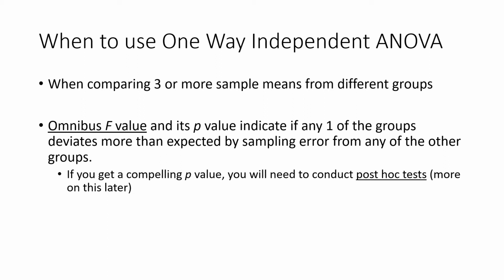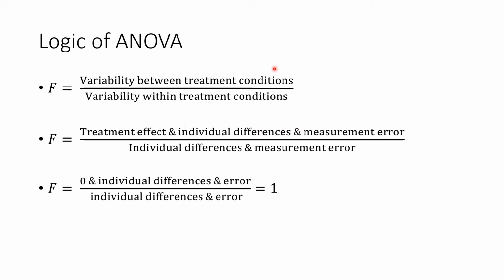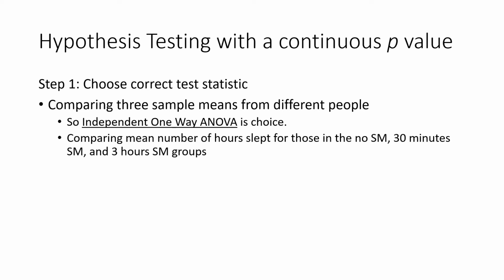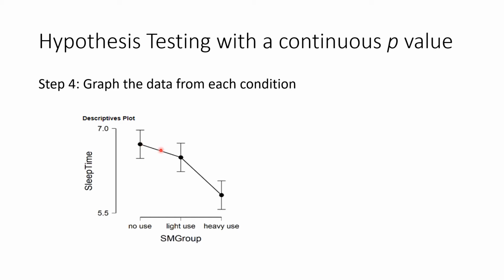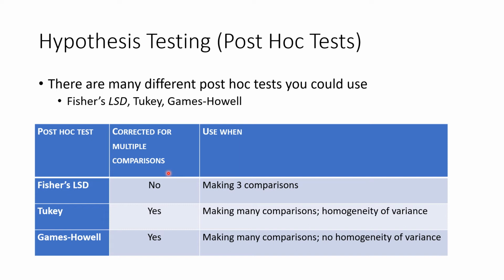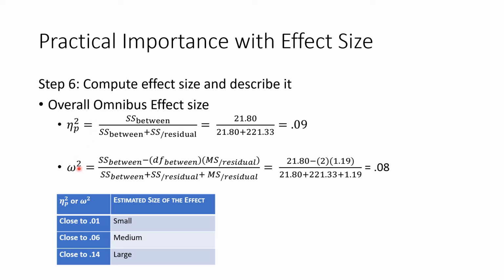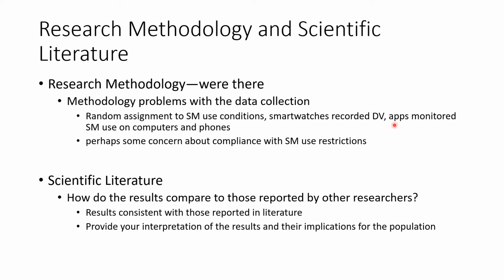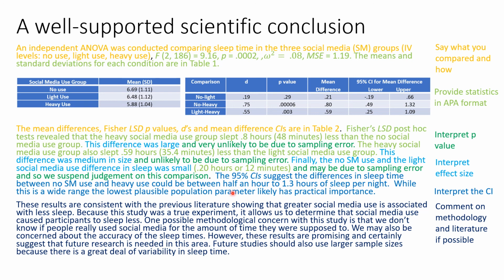Ch 8 -- Oneway ANOVA & effect size